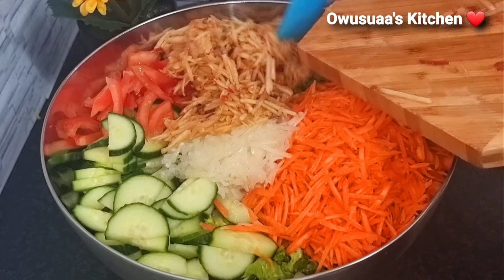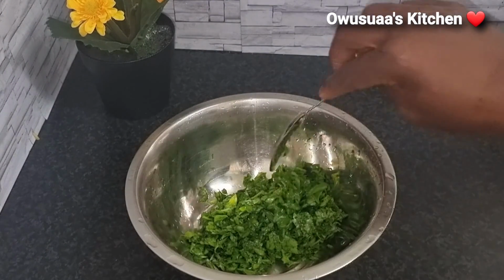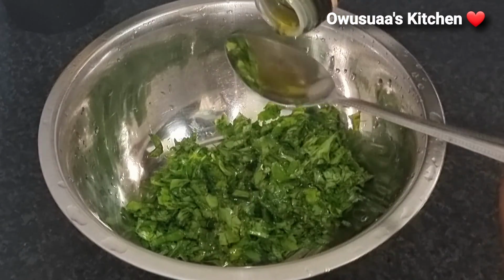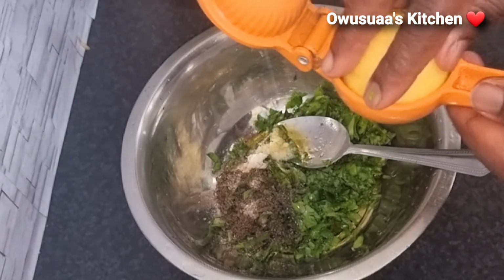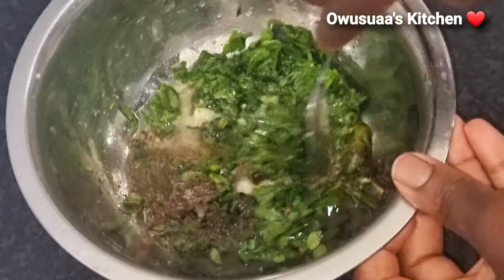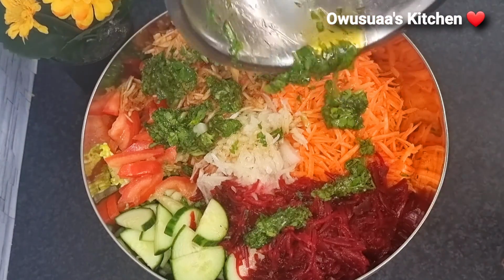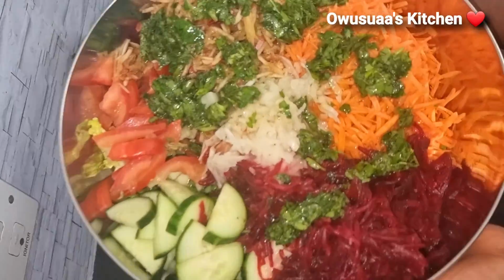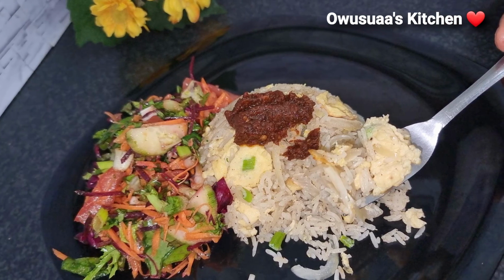You'll save this VITAMINS BOMB salad recipe ||benefits of beetroot|best weightloss recipe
You'll save this NATURAL BOMB salad recipe. It's all natural ingredients full of vitamins!